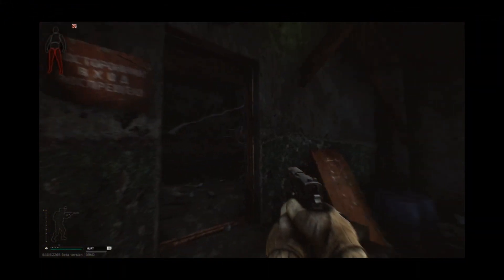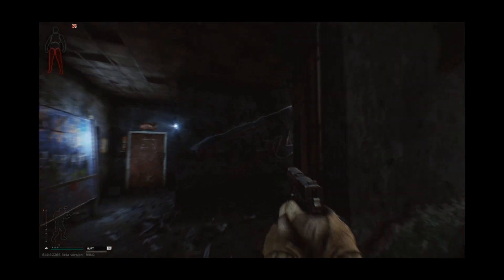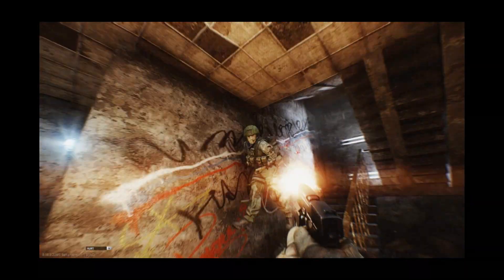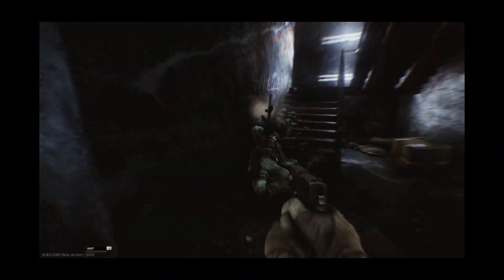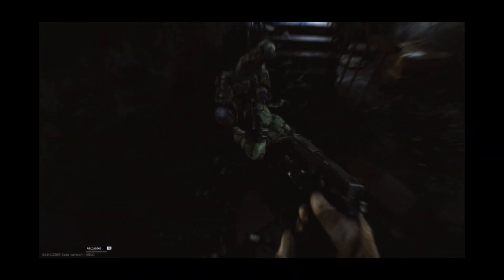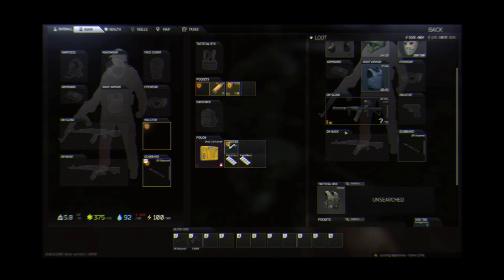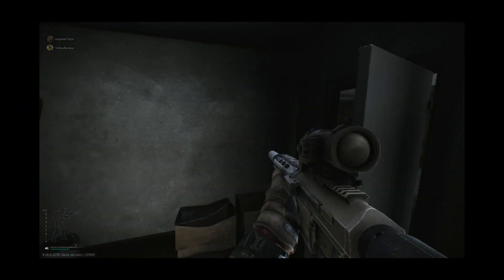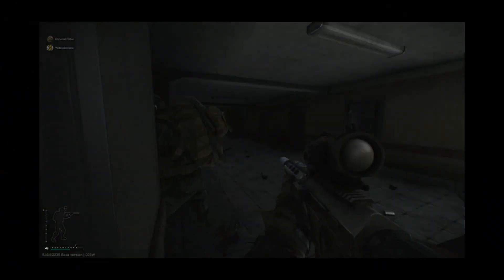Fun times with HappyPills - Escape from Tarkov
hey guys first time ever using video editing software hope you enjoy it have a great day